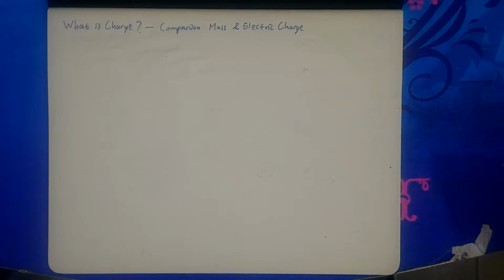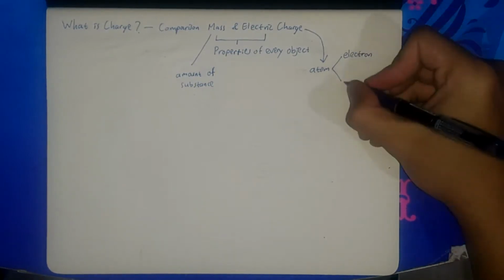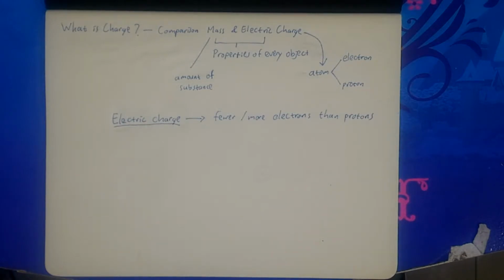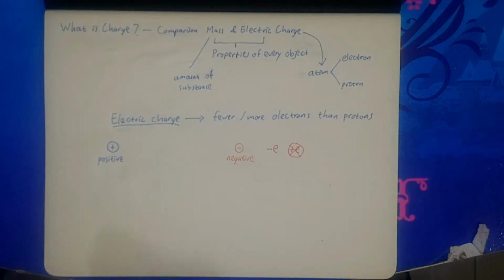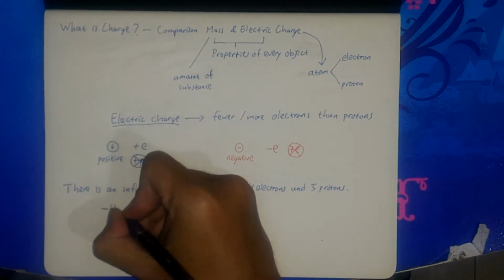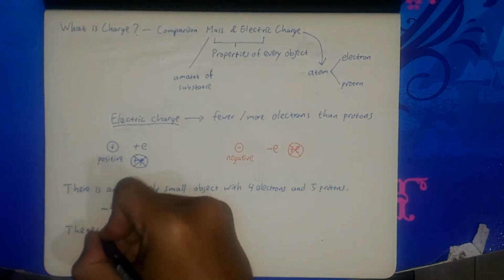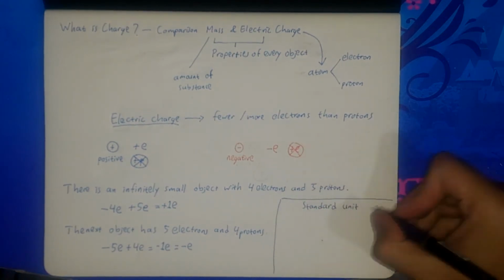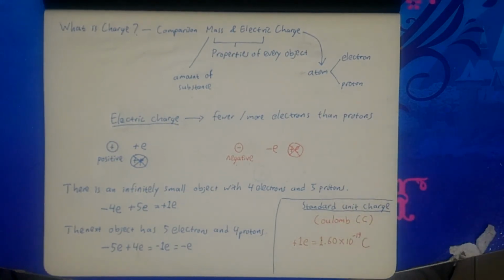Physics 220 - What is charge?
What is charge? - Comparison between the mass and the electric charge of an object.